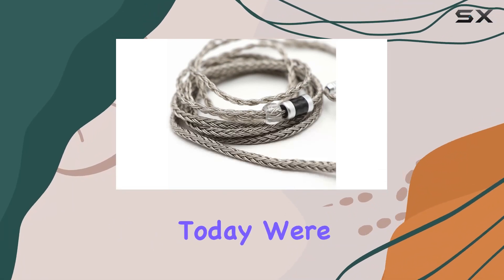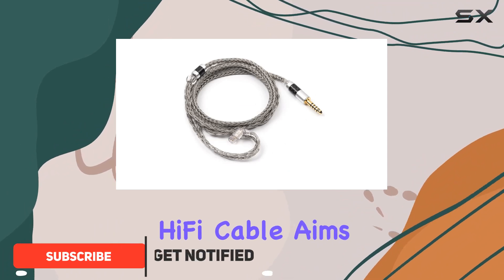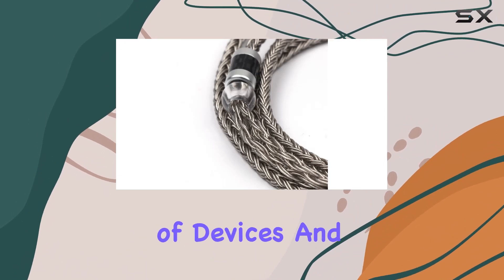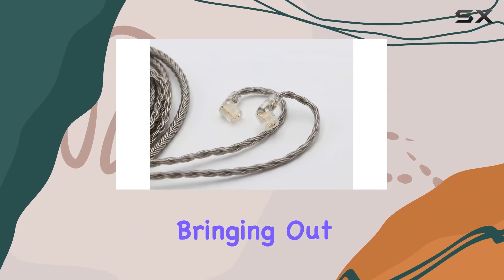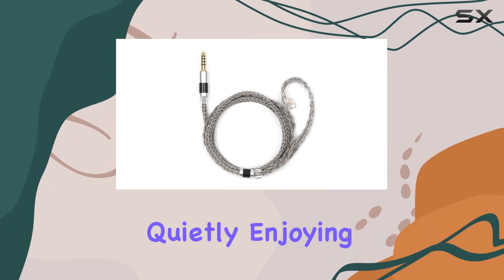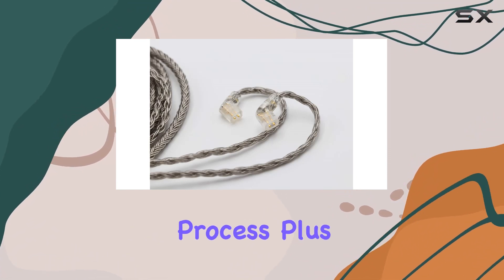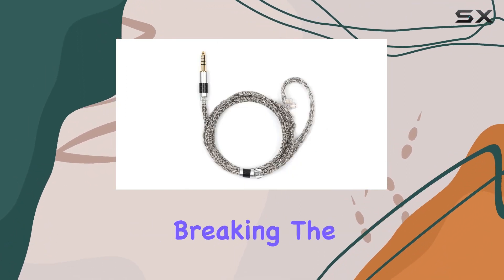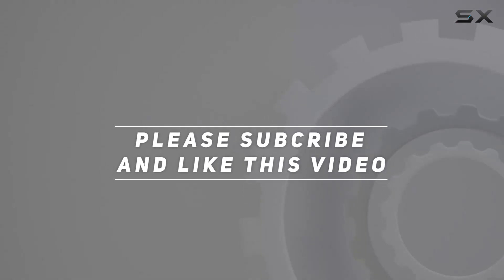Exploring the Next Level of Music with Tripowin Zonie 16 Core Silver Plated Cable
0:00 Intro
0:06 Review

Things that we mentioned in this video:
Linsoul Tripowin Zonie 16 : B07ZQD7N3T